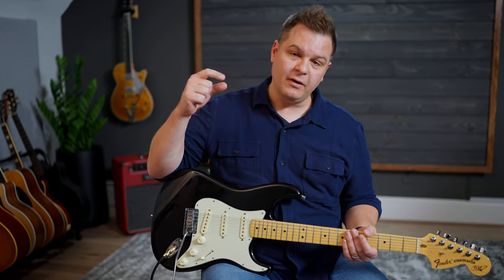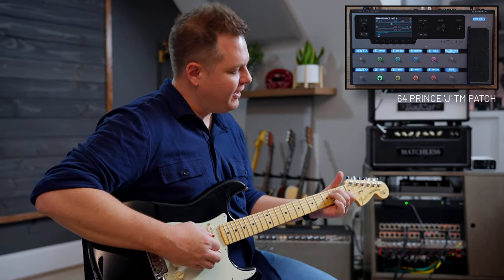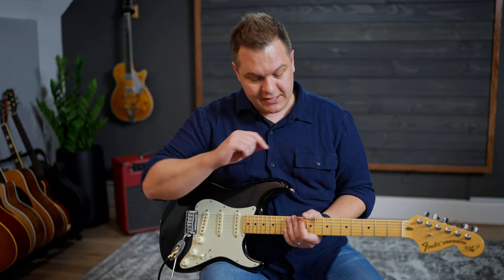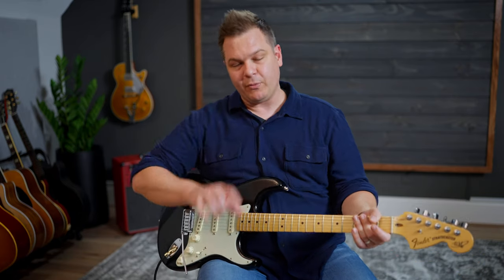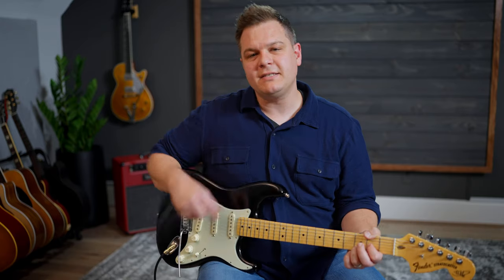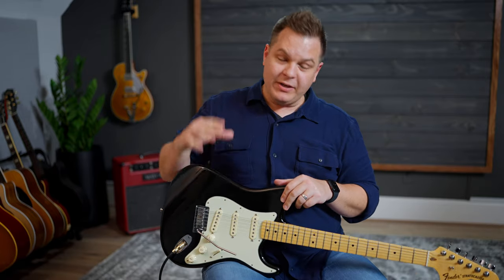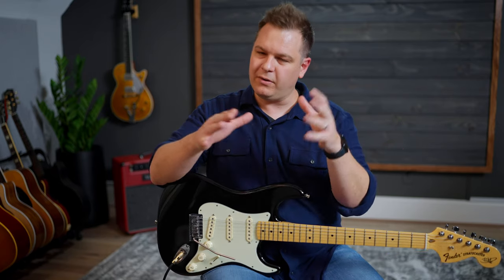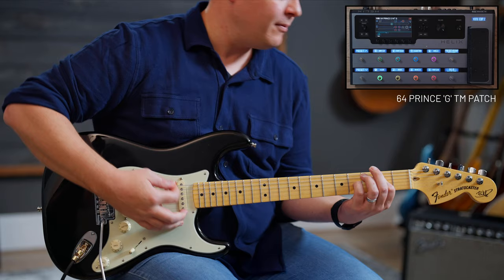Fender Princeton ('64 Re-Issue) Tone Match patches for Line 6 Helix, HX Stomp, and POD Go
Demonstration of the '64 PRINCE Tone Match patches for Line 6 Helix, HX Stomp, and POD Go. For these patches we've included custom Tone Match IR's for both the stock Jensen speaker and a Celestion Alnico Gold. It truly makes the HX amp models sound just like the actual amp.

Table of contents:
00:00 - Intro playing sample
01:04 - Welcome
01:16 - About the Fender '64 Princeton Re-issue
01:53 - Guitar I'm using in the demo
02:16 - Patch Demonstration - clean tones
03:44 - Patch Demonstration - Gain stages (clean, drive, bigger drive, lead)
04:42 - Signal routing details
05:04 - Patch Demonstration - Big reverb and delay tones
05:26 - Modulation included in the patch
05:49 - Patch Demonstration - chorus and tremolo
06:27 - Patch Demonstration - ambient swells
06:54 - You get two different patches (different speaker options
08:44 - Patch Demonstration - 'G' patch option (Celestion Gold speaker)
09:40 - Where to download and what hardware the patches are for
10:09 - Outro playing sample

Lenses:
For the Blackmagic Pocket 4k:

Lighting:
The Sun :)